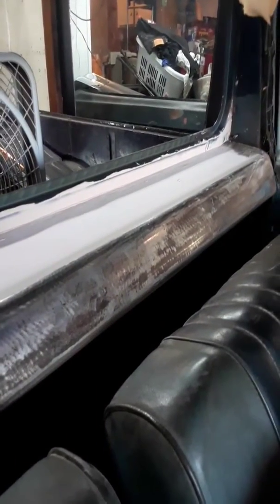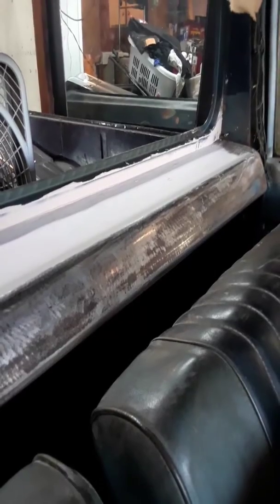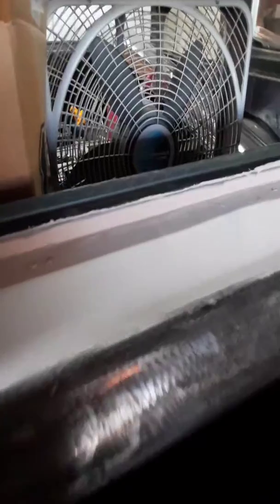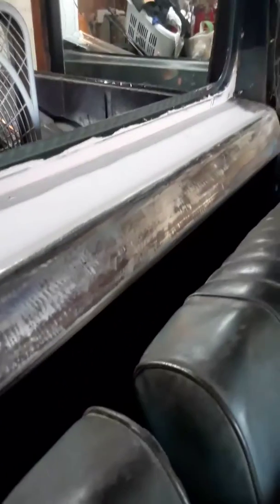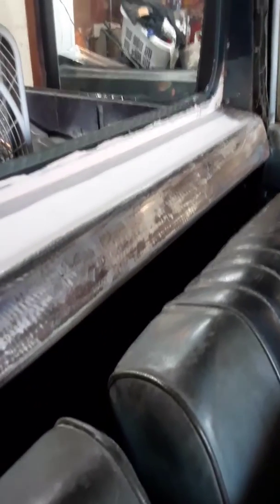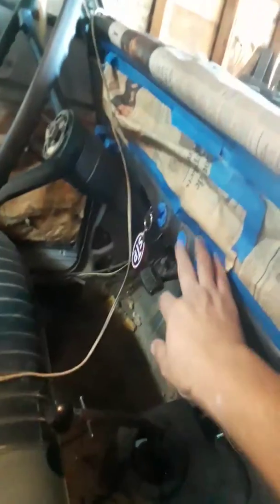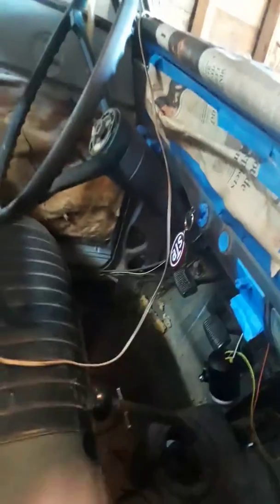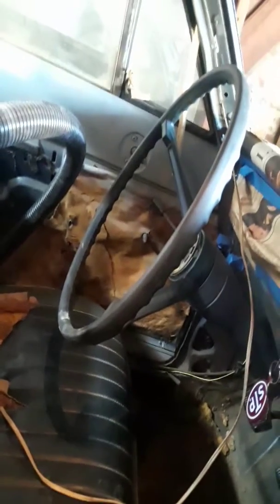November 23, 2018